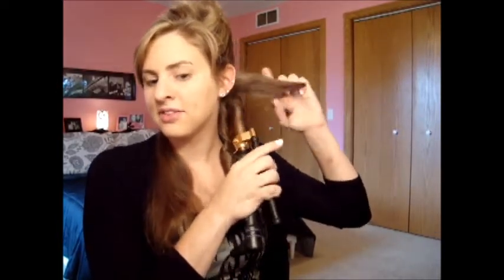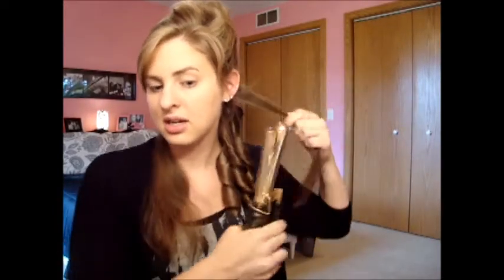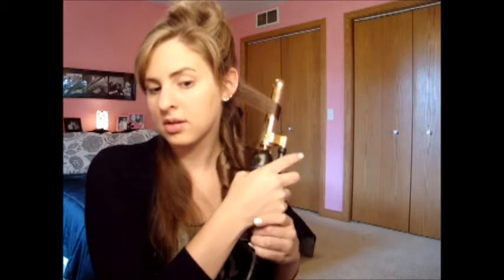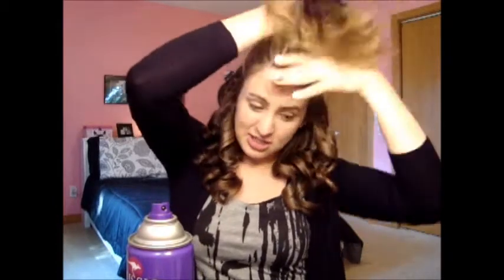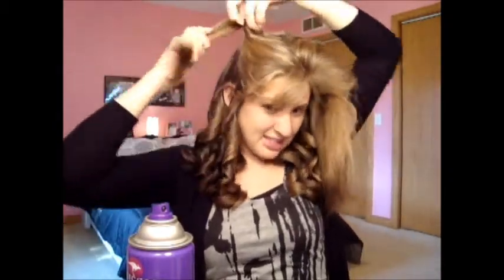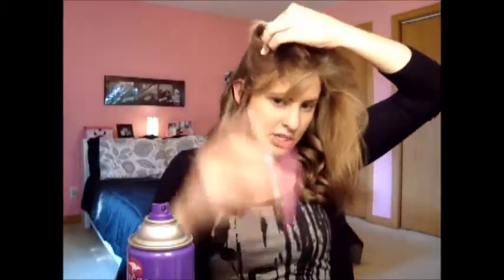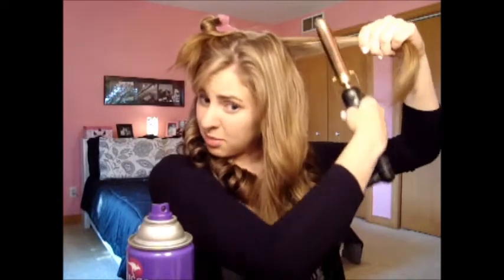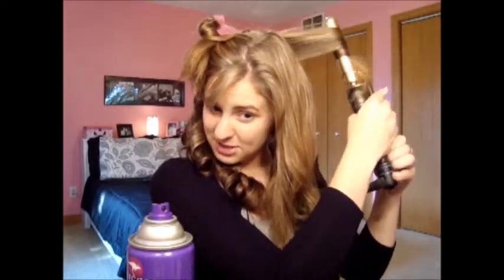Requested Curly Hair Tutorial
Don't forget to read me! :)
Sorry I forgot to film an intro. That literally never happens but I hope you enjoyed my make shift intro instead. This is super easy and basic but was requested so I thought that I would get this done for you all!

I only used two products, or three if you include the hair tie.
Guardian Angel Heat Protectant and Aussie Flexible Hold Mega Hair Spray.

We should talk sometime.. This is how you can reach me.

I bought everything used in this tutorial so my opinions are 100% honest as always.